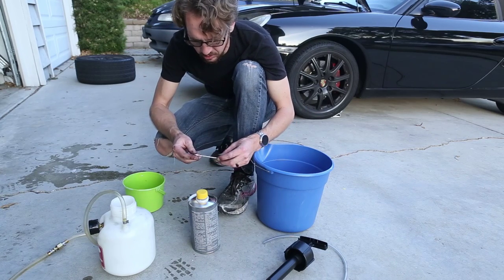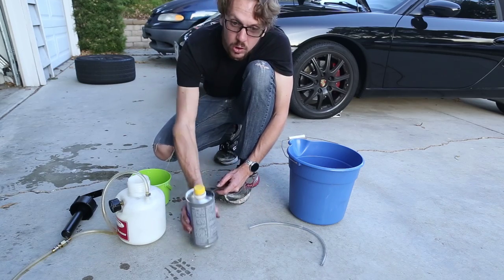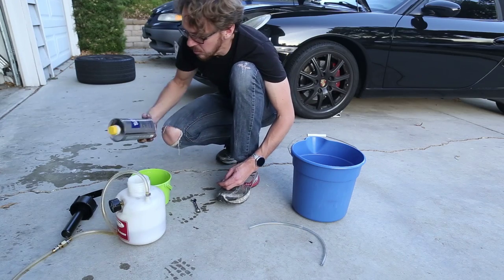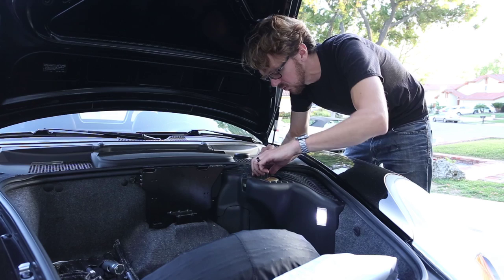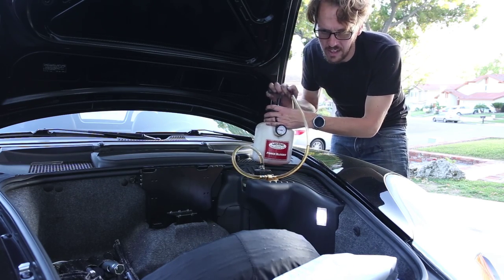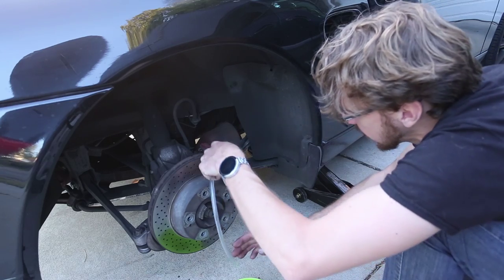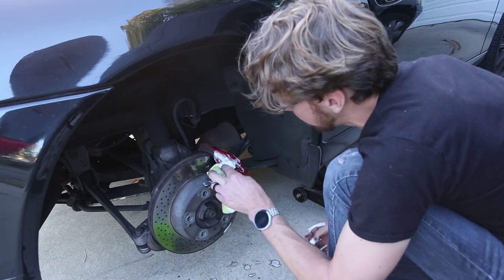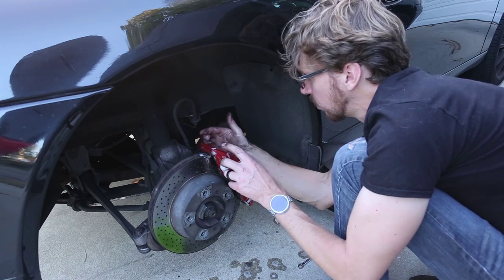How to bleed the brakes on a Porsche Boxster S 986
A short explanation of how to bleed the dual caliper brakes on the Boxster S. This process is similar for all disc brakes, and the specifics should also apply to the Porsche 996.

Check out my blog for links to the products I used

As always, exercise caution and good sense. I am not an expert, and I am not implying any guarantee of personal safety. Be a big kid and take responsibility for your own safety!